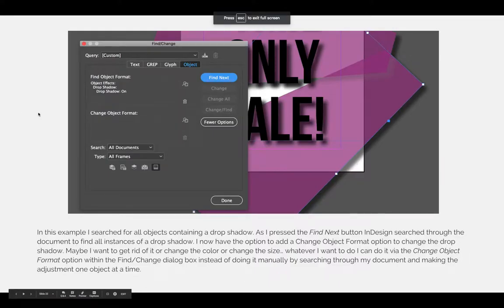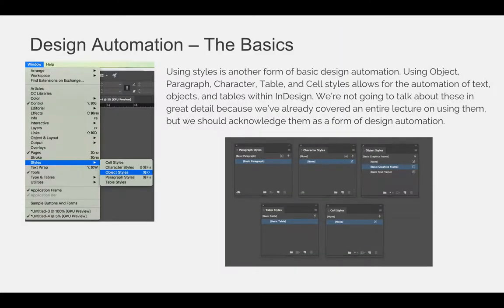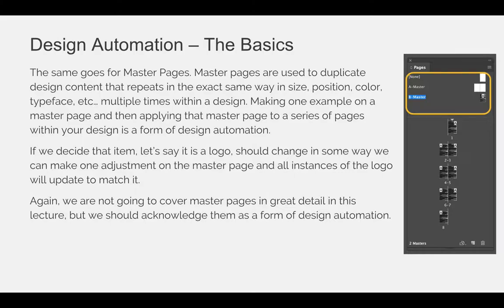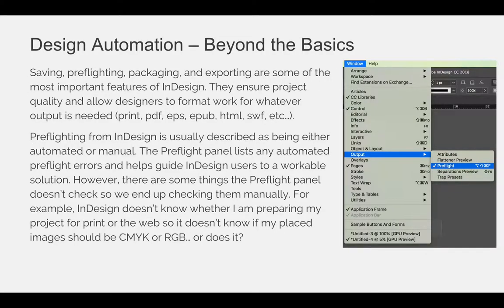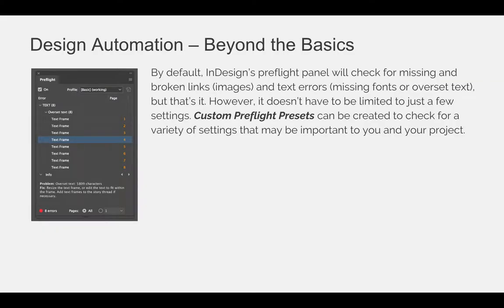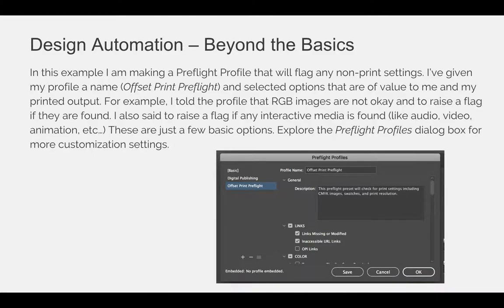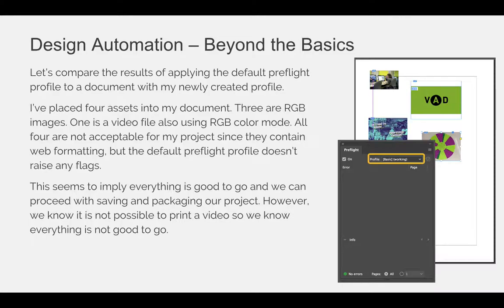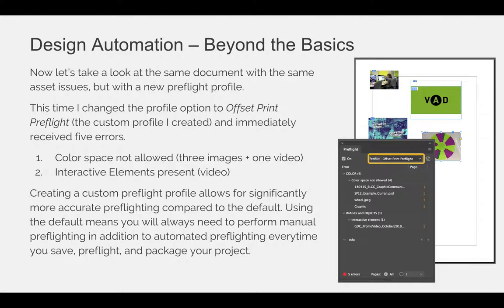Automation of Design (VIDEO 08)